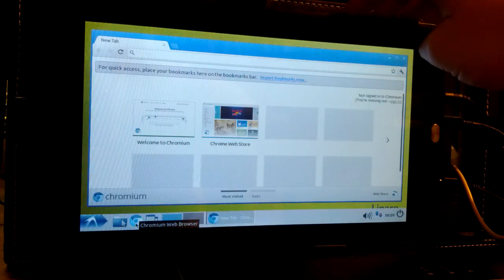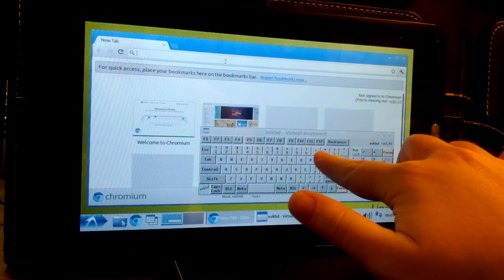Demonstration of quick virtual keyboard access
This is just a quick demonstration of the virtual keyboard being called with one of the hard buttons on the PengPod 1000.